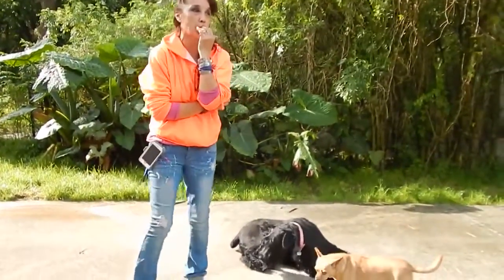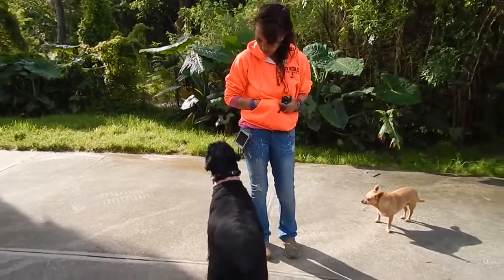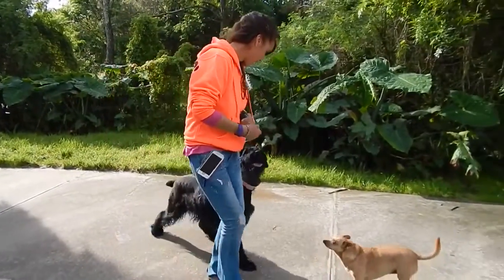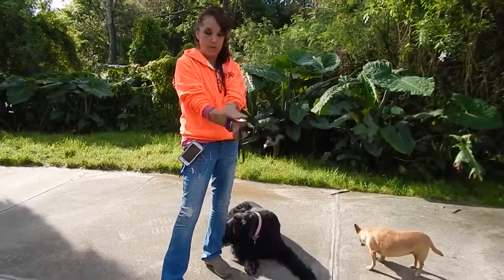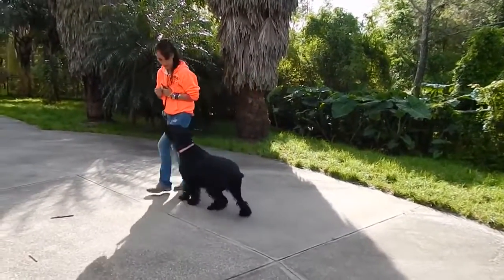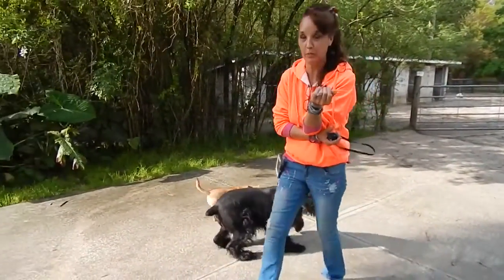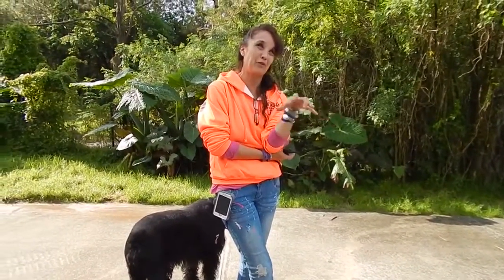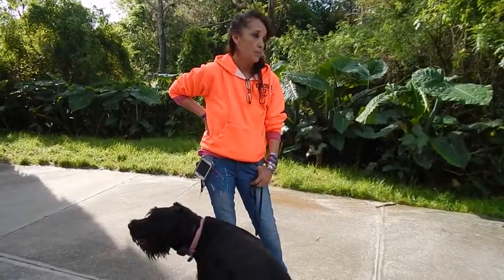How to Train dogs & puppies